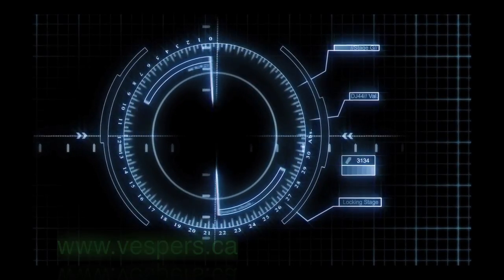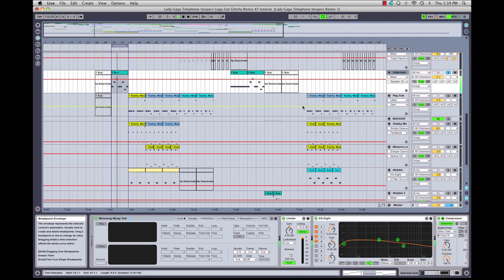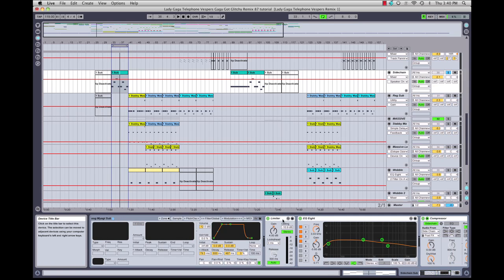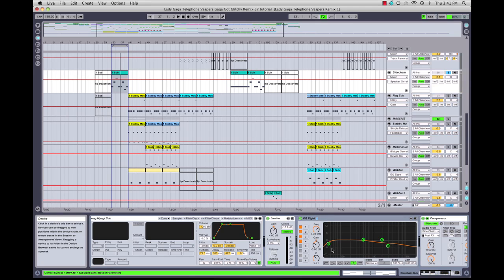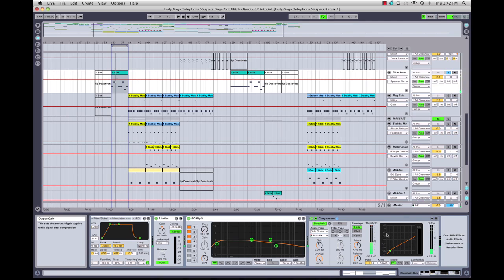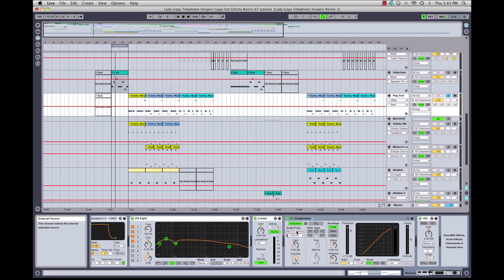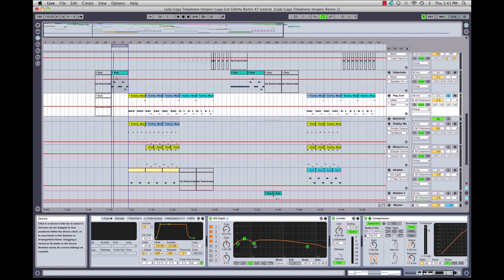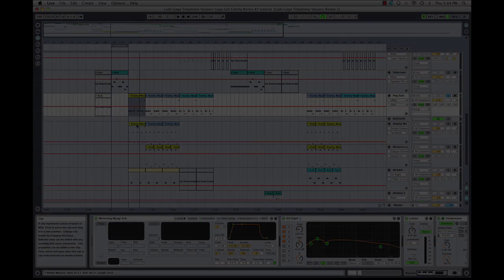Vespers remixing Lady Gaga in Ableton Live, tutorial video 5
Making slammin sub bass in Ableton Sampler with side chaining and limiting.  Part 5.